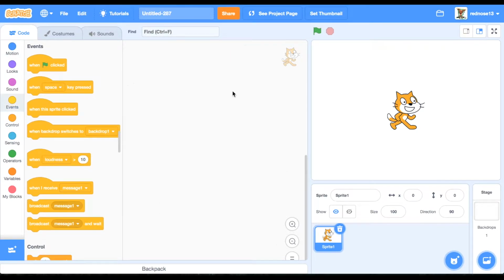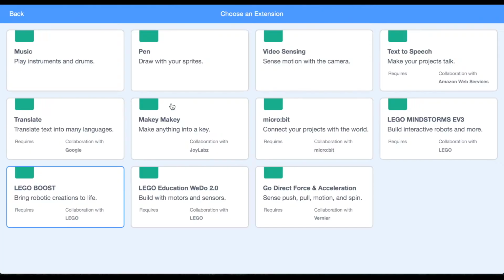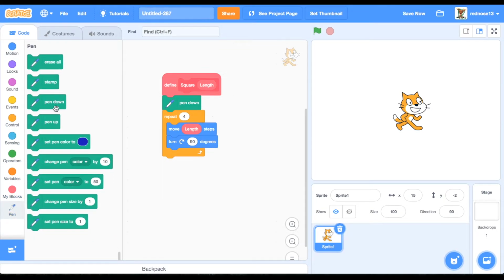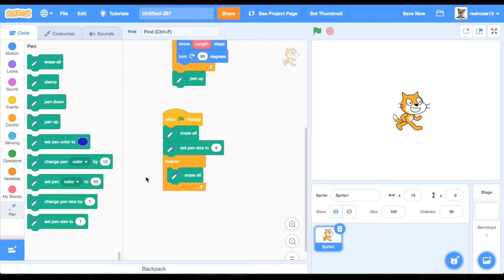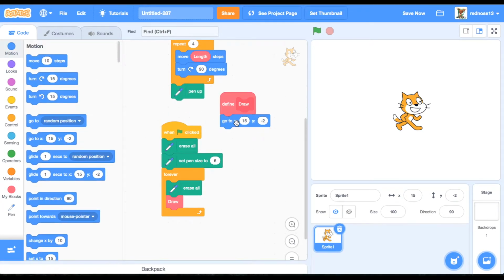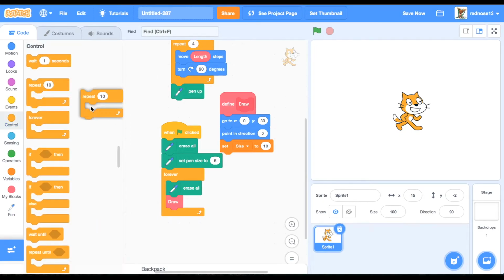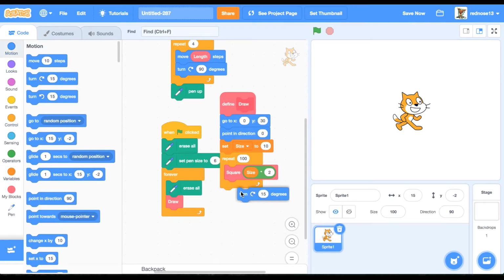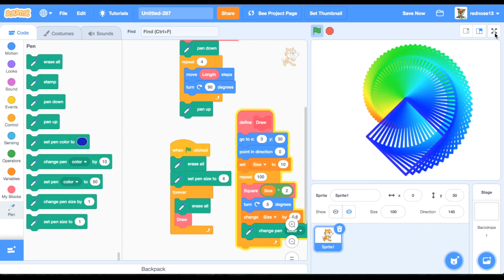Super Shell Pattern in Scratch Tutorial EASY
In this tutorial, you will make a cool shell pattern in Scratch!
Comment any requests!